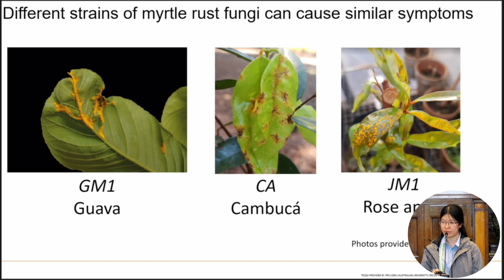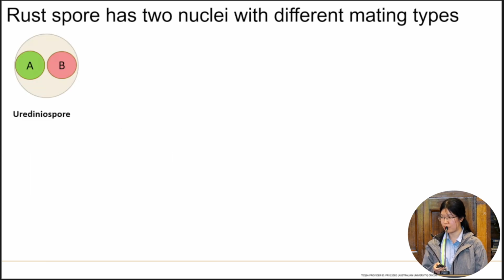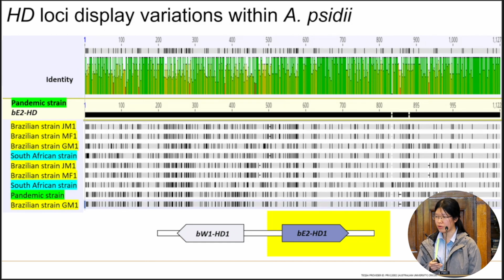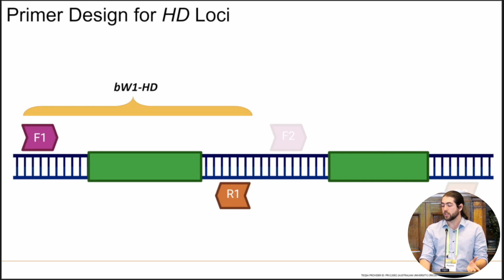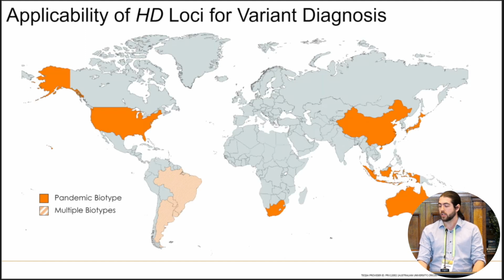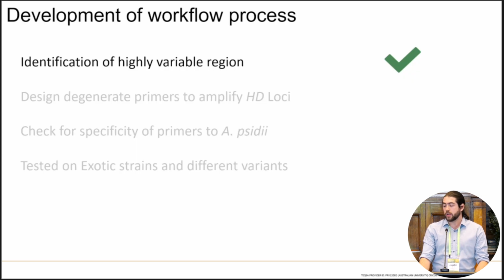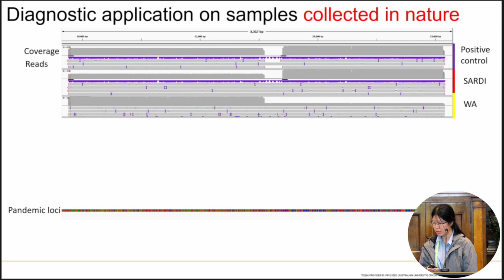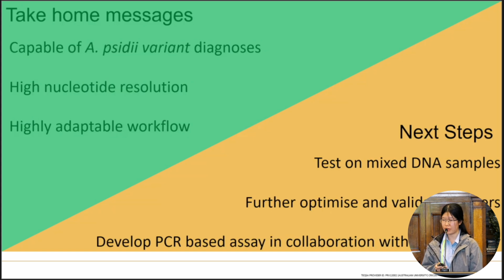Zhenyan Luo and Austin Bird- Preparing for novel incursions using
How to prepare for novel incursions? Using sexy genes to call lineages in the myrtle rust pathogen

Day 2 11:20-11:35am